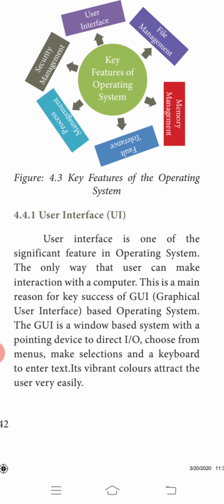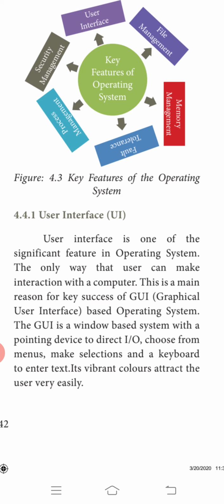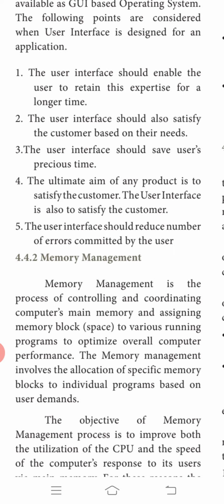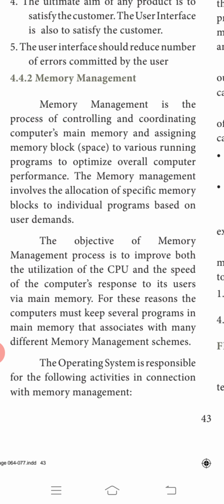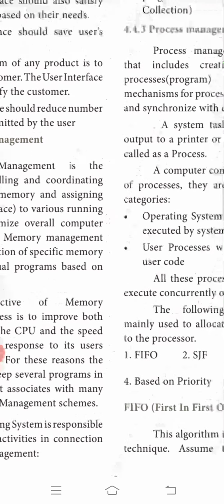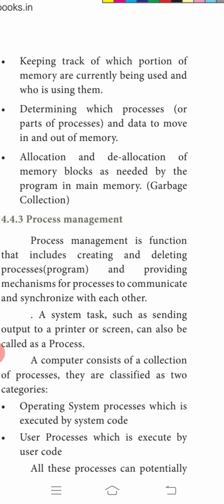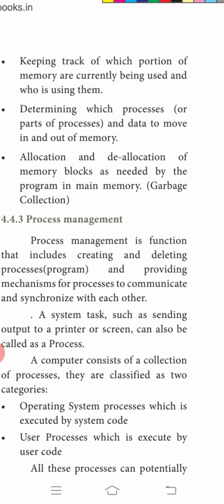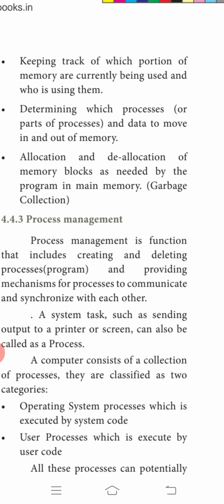11th CA chapter 4